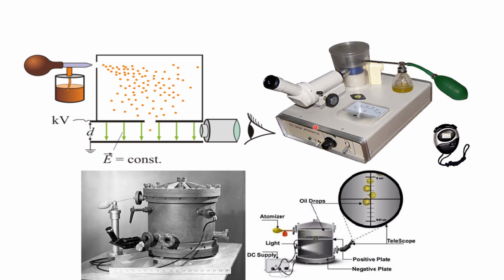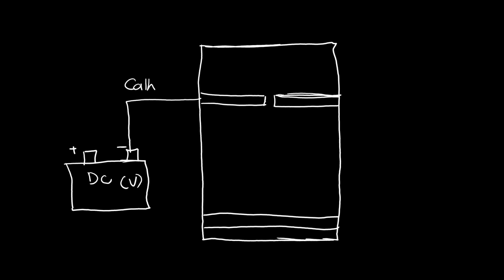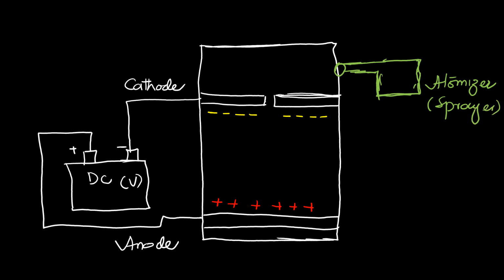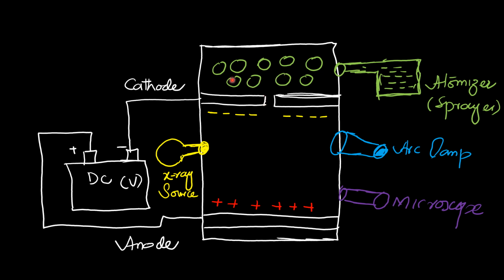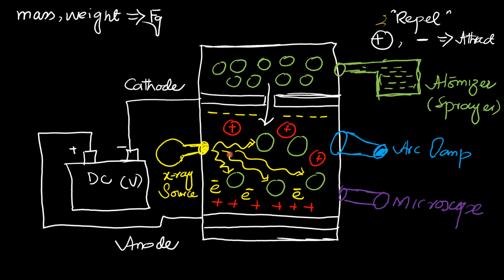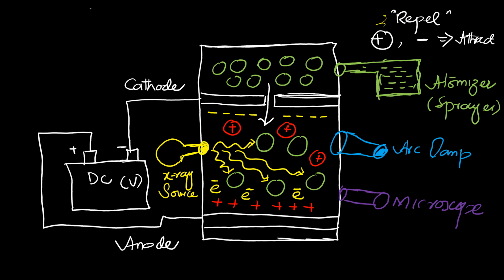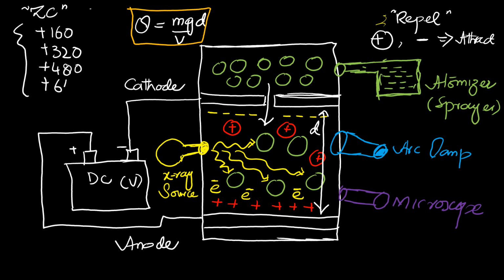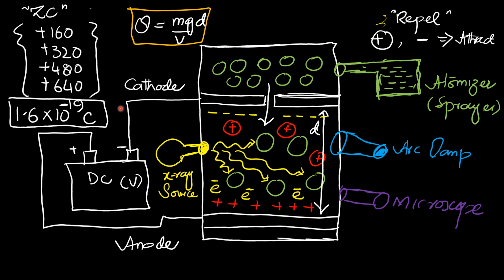The Surprising Results of the Millikan Oil Drop Experiment@PhysicsMaterialsScienceandNano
Join us as we delve into the fascinating world of physics with a detailed explanation and demonstration of the Millikan Oil Drop Experiment. Discover how this groundbreaking experiment revolutionized our understanding of the fundamental properties of the electron and its charge. You'll learn about the meticulous measurements and calculations involved, and gain a deeper appreciation for the ingenuity and persistence of scientists throughout history.
► A lot of good nanotechnology, materials science, electronics engineering, mechanical engineering, Physics and Materials Science Projects are waiting for you to discover
the.
millikan oil drop experiment class 11 animation in hindi
millikan oil drop experiment class 11 animation tamil
millikan oil drop experiment class 11 animation in telugu
millikan oil drop experiment in telugu
millikan's oil drop experiment alakh pandey
millikan's oil drop experiment a level physics
millikan's oil drop experiment in amharic
millikan oil drop experiment class 11 animation hindi
millikan oil drop experiment class 11 animation by pgc
millikan's oil drop experiment to determine charge of an electron
animation of millikan's oil drop experiment
charge of an electron millikan's oil drop experiment
thomson experiment and millikan's oil drop experiment
millikan's oil drop experiment by pw
millikan's oil drop experiment magnet brains
charge on electron millikan oil drop experiment by pgc
millikan oil drop experiment class 11 animation in english
class 12 physics millikan's oil drop experiment
class 12 physics chapter 9 millikan's oil drop experiment
chemistry class 11 chapter 5 millikan's oil drop experiment
class 12 physics millikan's oil drop experiment numerical
charge on electron millikan oil drop experiment
class 11 chemistry chapter 2 millikan oil drop experiment
class 12 physics chapter 1 millikan's oil drop experiment
2nd year physics chapter 1 millikan's oil drop experiment
millikan's oil drop experiment determine charge electron
millikan's oil drop experiment to determine planck's constant
in millikan's experiment static electric charge on the oil drop
charge on electron millikan oil drop experiment by hassan fareed
12th physics 9th lesson millikan's oil drop experiment in tamil
12th physics chapter 9 millikan oil drop experiment in tamil
millikan's oil drop experiment in telugu
12th physics 9th lesson millikan's oil drop experiment
12th standard physics lesson 9 millikan's oil drop experiment
12th standard physics 9th lesson millikan's oil drop experiment
millikan's oil drop experiment malayalam
mokka physics millikan's oil drop experiment
modern physics millikan's oil drop experiment
millikan's oil drop experiment neet
12th standard physics millikan oil drop experiment
12th physics chapter 9 millikan oil drop experiment
millikan oil drop experiment tamil
millikan's oil drop experiment tamil
12th physics unit 9 millikan oil drop experiment
millikan's oil drop experiment viva
millikan's oil drop experiment physics wallah
millikan's oil drop experiment physics wallah class 12
millikan's oil drop experiment 3d